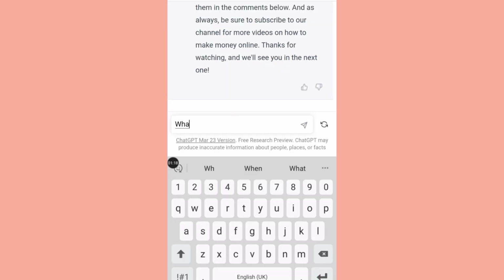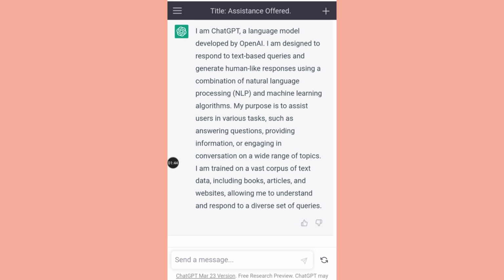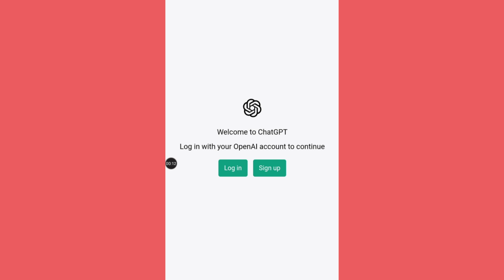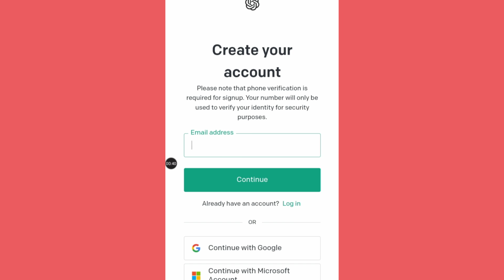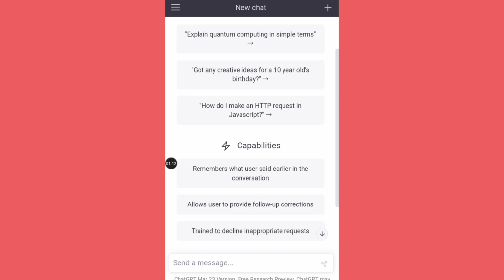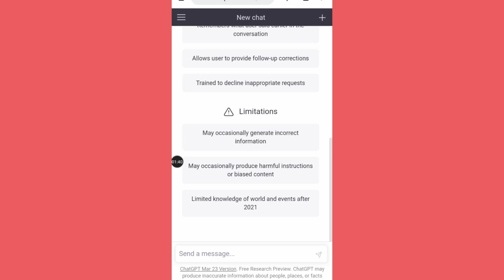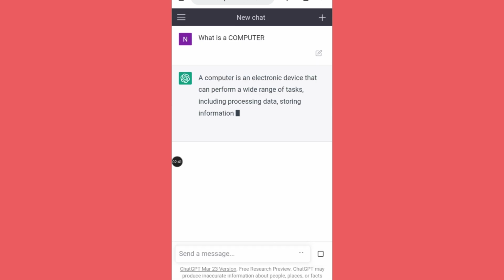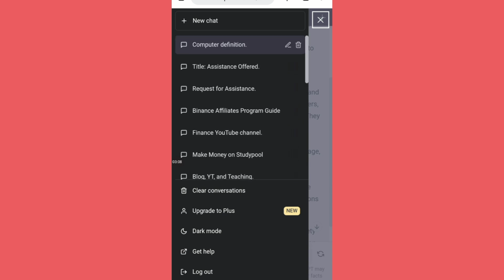How to use ChatGPT by open AI for beginners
In this video I will  show you how to use CHATGPT.
chatbot created by openai to generate text or code. I will walk you through how to set up your account to enjoy using this chatbot for free

SIGNUP for binance using this link and get 10$ trading rewards
make money online strategy
how to start reselling business with little ca